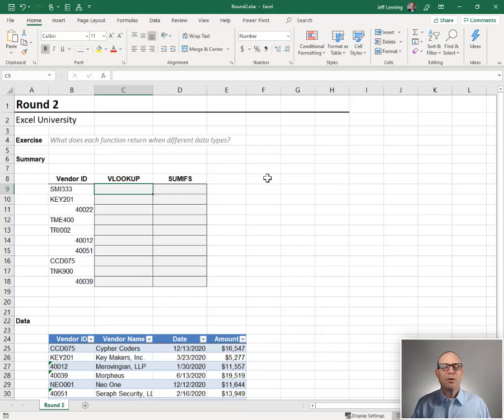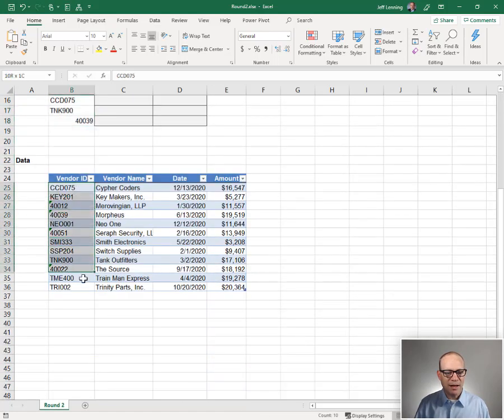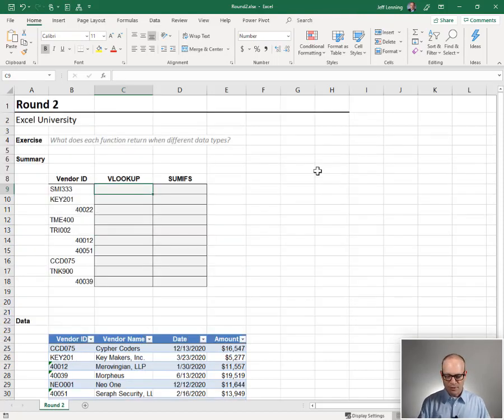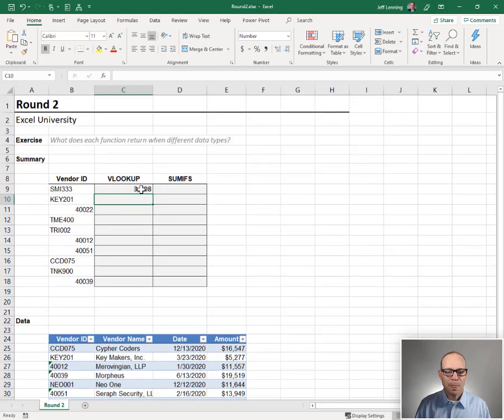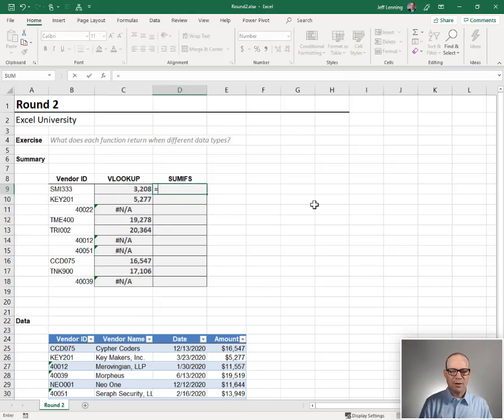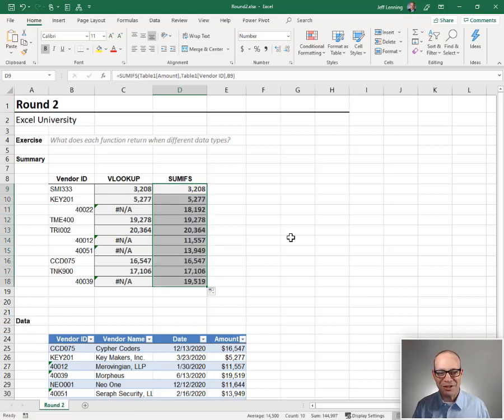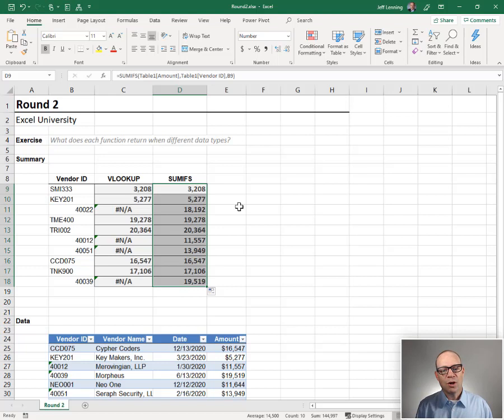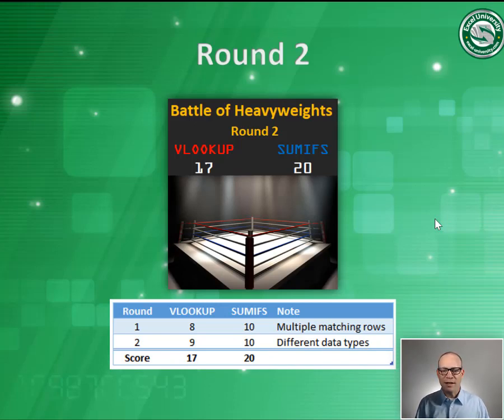Round 2 - Battle of Excel Heavyweights: VLOOKUP vs SUMIFS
In this round, the goal is to understand what happens when values that are supposed to match are stored as different data types. Different data types? Cells can store many kinds of data, including numbers, text, dates, times, and so on. The format you apply to a cell doesn't impact the data type of the stored cell value. Two cells may therefore appear to have the same value, but, one cell may store it as a number and the other cell may store it as a text string. So, the question is: do VLOOKUP and SUMIFS match equivalent values when they are stored as different data types? Let's find out. Round 2 begins now!